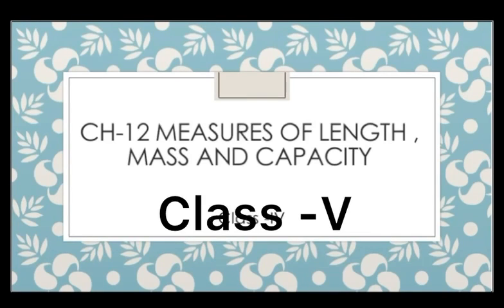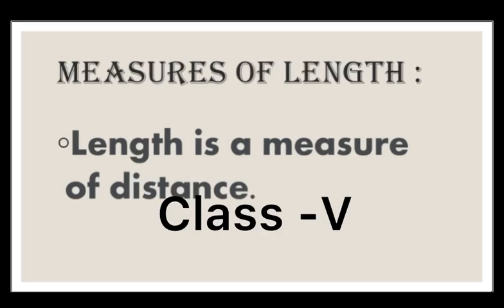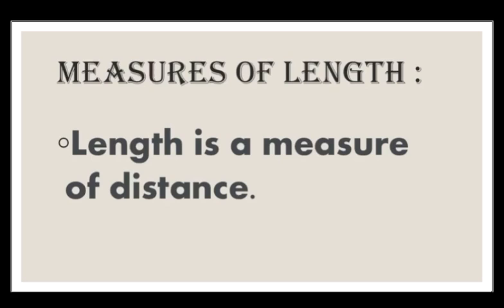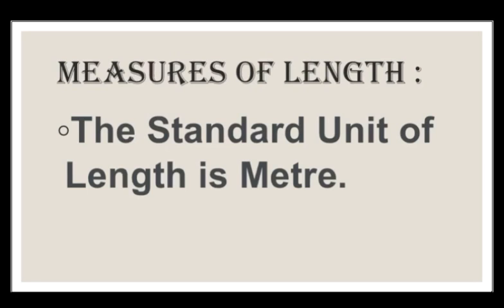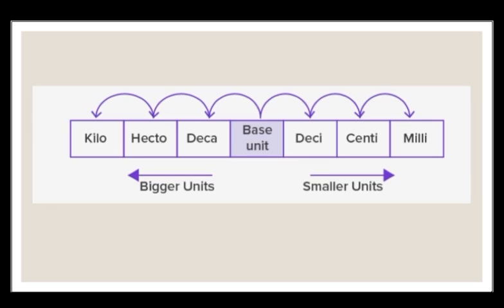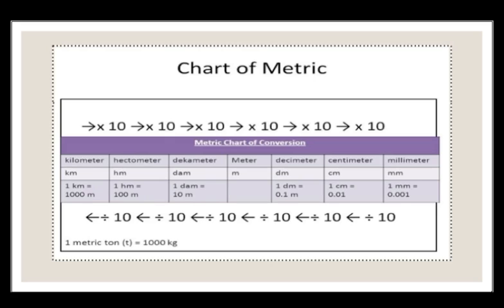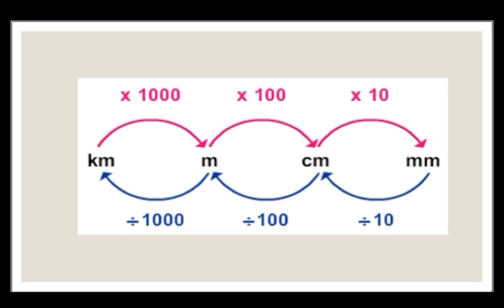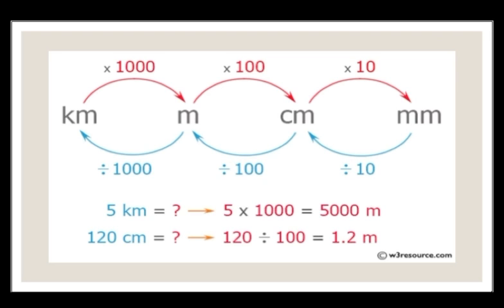Class -V Video -1 Ch-12 measures of length , mass and capacity